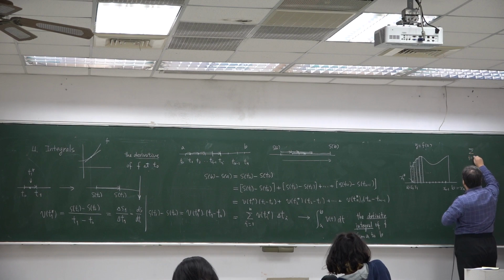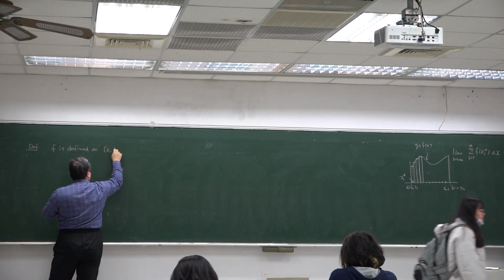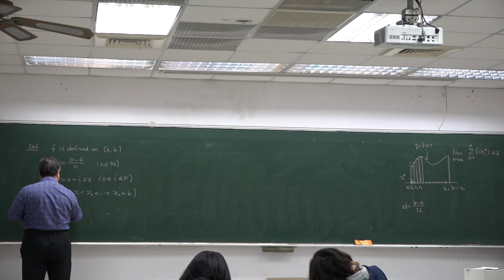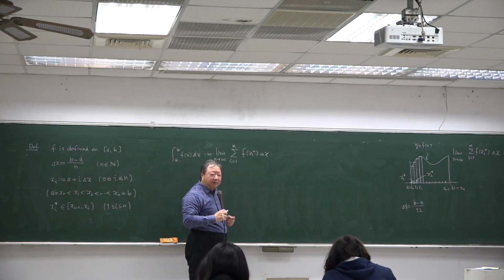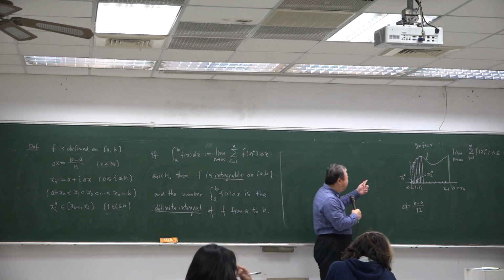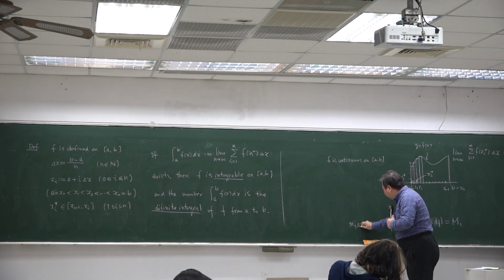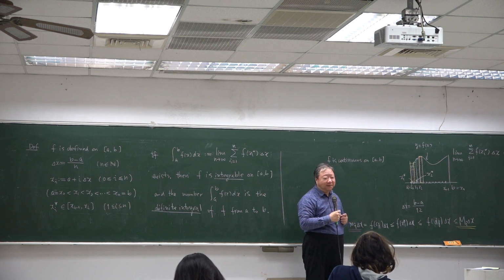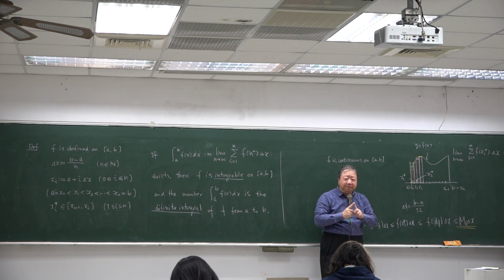Week 13 05 Calculus (I)